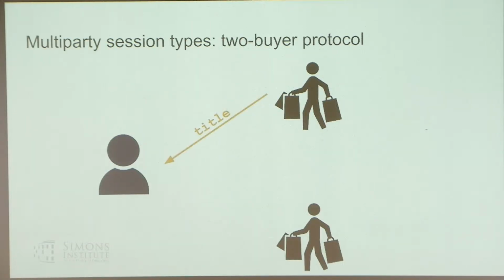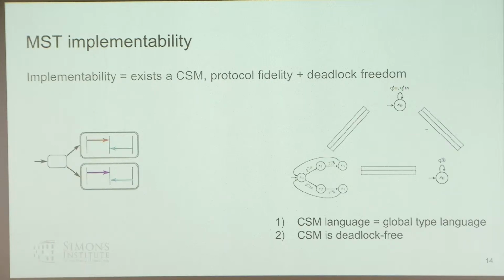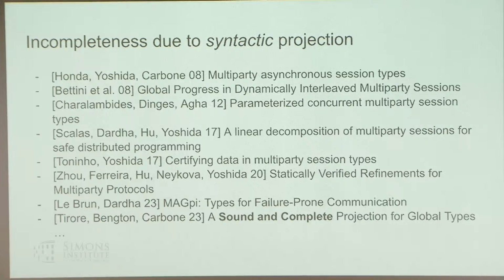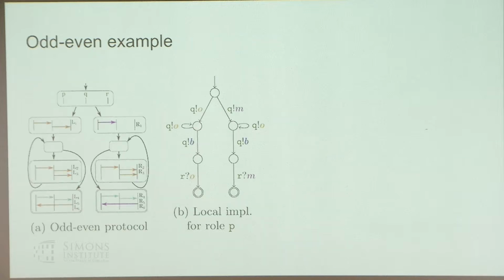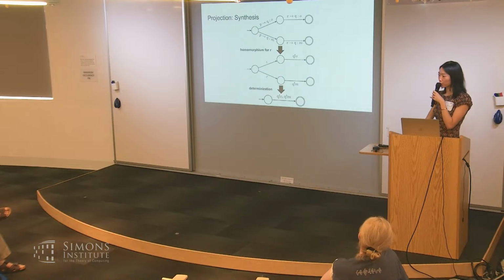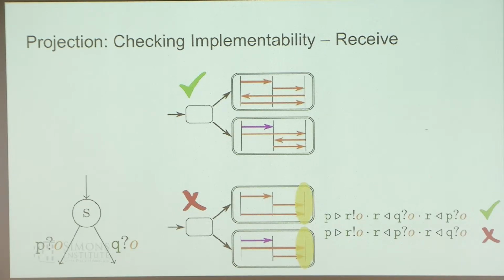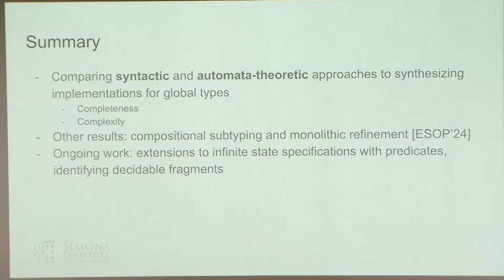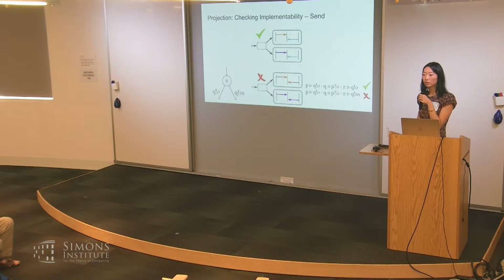Synthesizing distributed protocols from global session types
Elaine Li (New York University)

Multiparty session types (MSTs) are a type-based approach to reasoning about communication protocols.

Central to MSTs is a projection operator: a partial function that synthesizes a correct-by-construction distributed implementation from a high-level protocol represented as a global type.

Most projection operators in existing work are syntactic in nature, and trade efficiency for completeness. In the talk, I will present the first projection operator that is sound and complete. I will highlight the automata-theoretic nature of our projection operator, and show how implementability can be checked directly on the candidate implementations it computes.